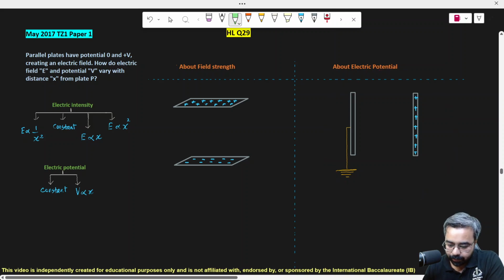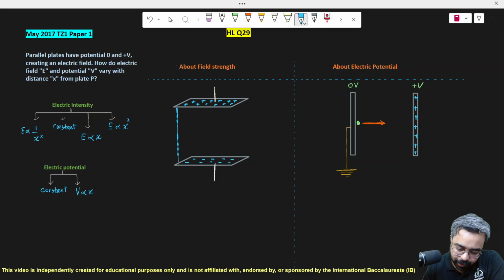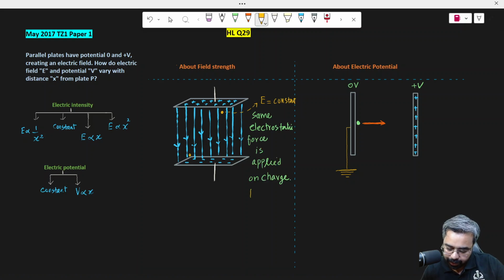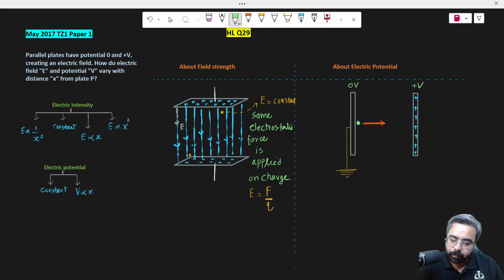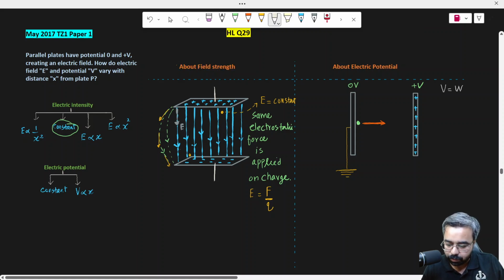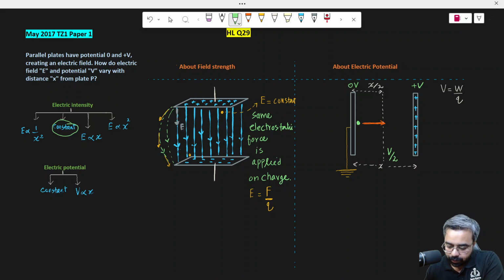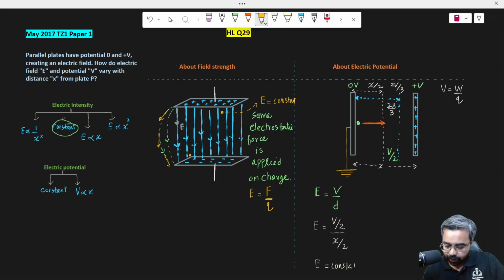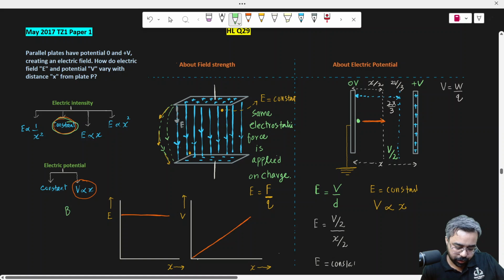D.2 Electric field and potential b/w Parallel Plates I M17 TZ1 HL Q29